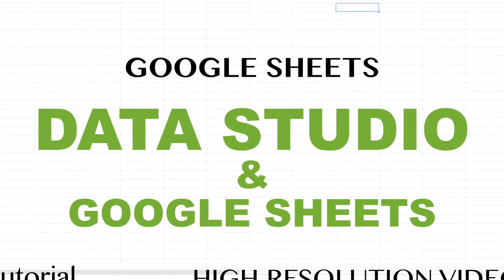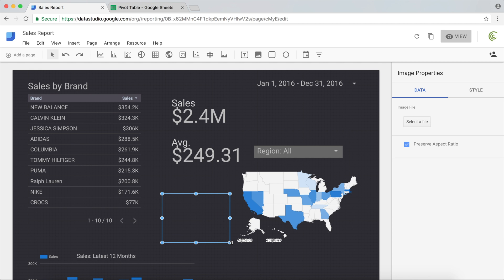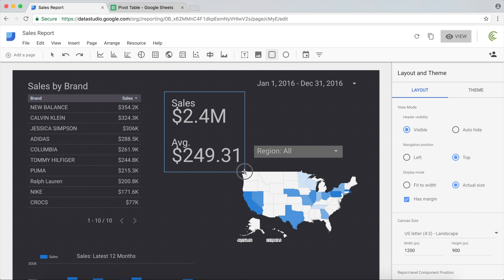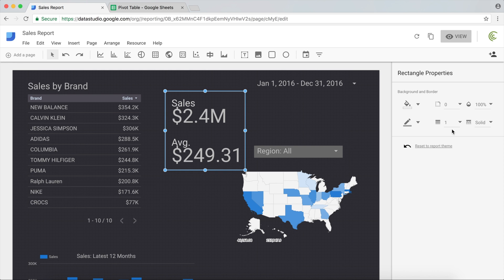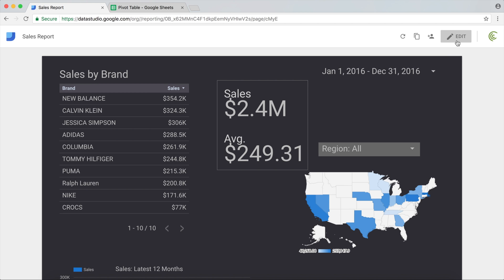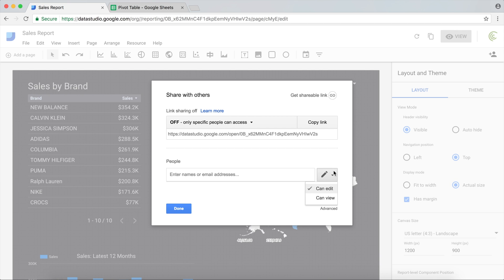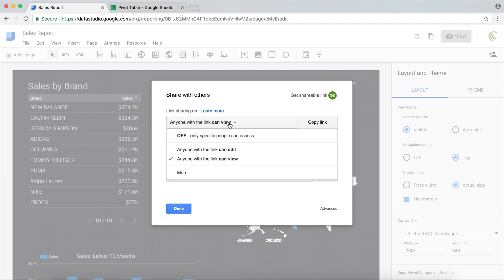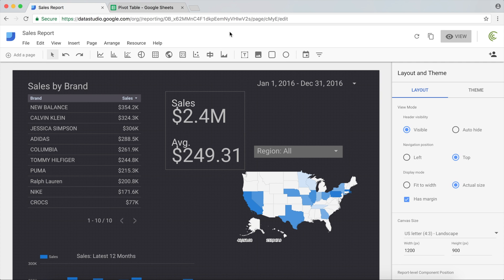Data Studio & Google Sheets Reports Tutorial - How to Share & Simple Design Tools - Part 3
Video tutorial about using Google Data Studio with Google Sheets. You will learn how to analyze data and create reports using Google Sheets data in Data Studio. Video includes options for sharing reports & simple design tools you can use to make your reports more presentable.